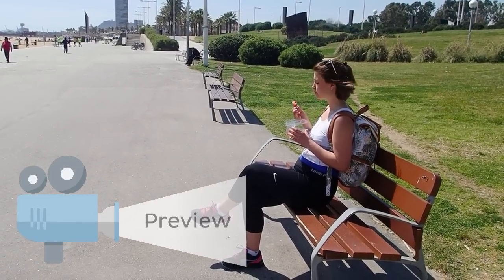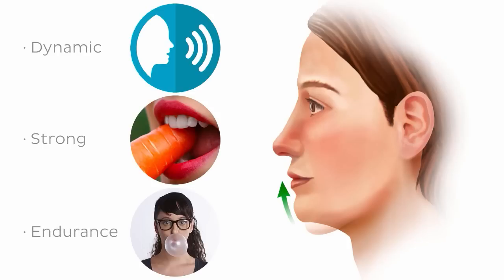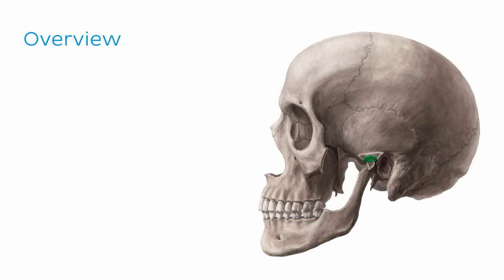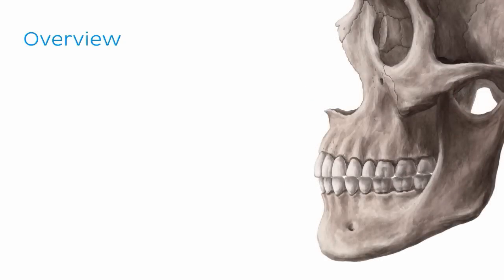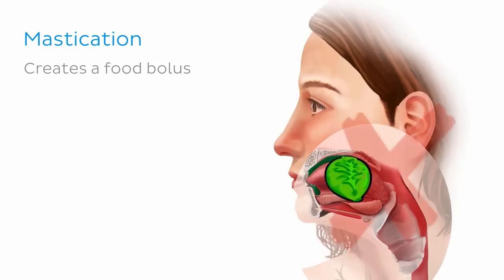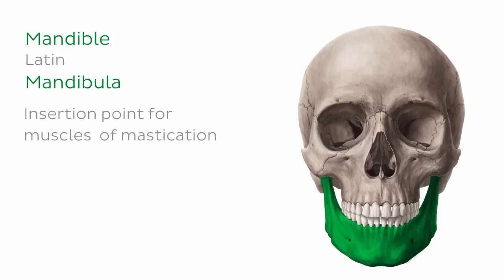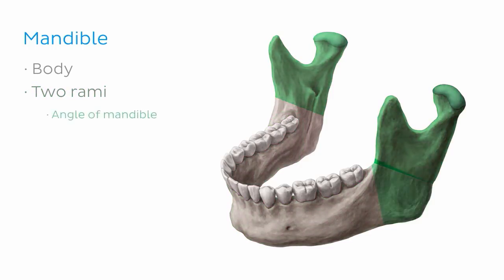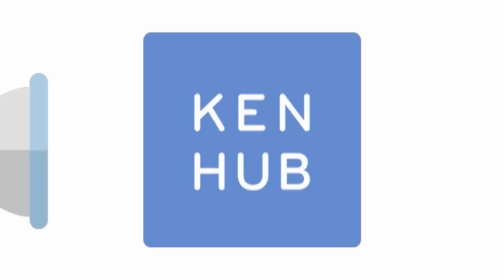Muscles of mastication (preview) - Origin, insertion, functions - Human Anatomy | Kenhub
This is a preview of the "Muscles of Mastication" video tutorial which looks at the origin, insertion, function and innervation of these muscles.

Oh, are you struggling with learning anatomy? We created the ★ Ultimate Anatomy Study Guide ★ to help you kick some gluteus maximus in any topic. Completely free.

Mastication is the process of grinding and chewing food into smaller pieces in the oral cavity turning it into a food bolus. This mass can then be swallowed with ease and further digested as it passes along the alimentary canal.

Apart from the teeth and the tongue, certain muscles known as the masticatory muscles partake in specific movements of the temporomandibular joint (TMJ) during this process to allow the initial stages of digestion to occur. All muscles of mastication are supplied by branches of the mandibular nerve (V3), a branch of the trigeminal nerve.

Examples of the masticatory muscles include:
- Temporalis muscle
- Medial pterygoid muscle
- Lateral pterygoid muscle
- Buccinator muscle
- Masseter muscle

To master this topic, click on the link and carry on watching the full video (available to Premium members)

Read more on all of the muscle of mastication here in this free article, where you find out their respective origin, insertion, function and innervation

For more engaging video tutorials, interactive quizzes, articles and an atlas of Human anatomy and histology, go